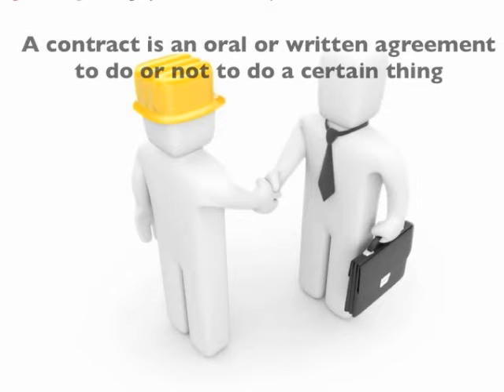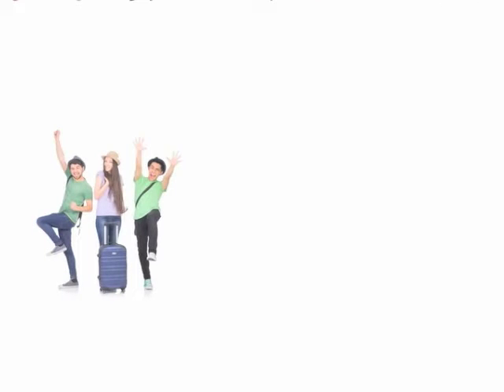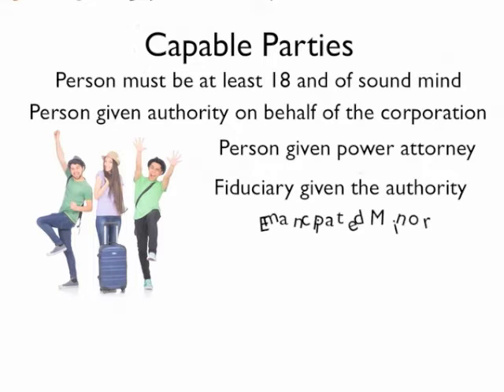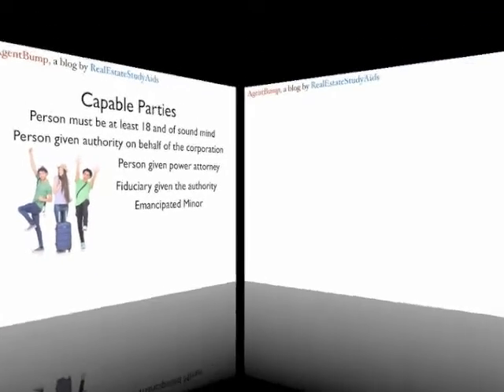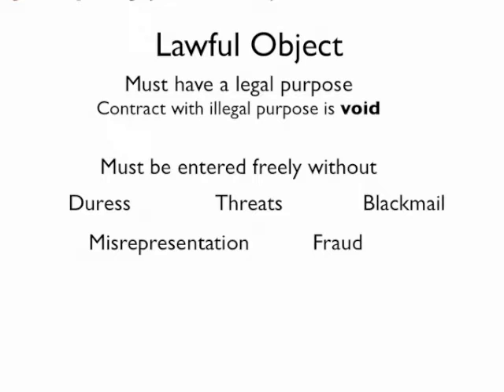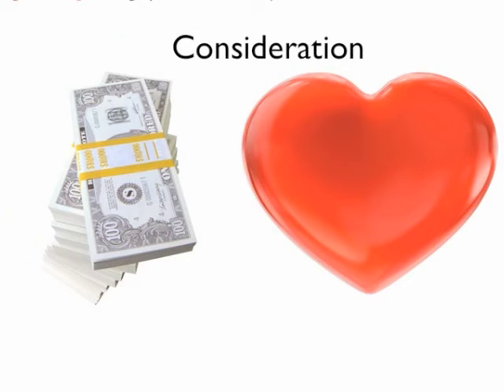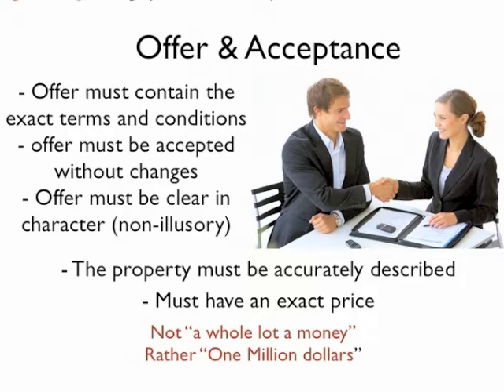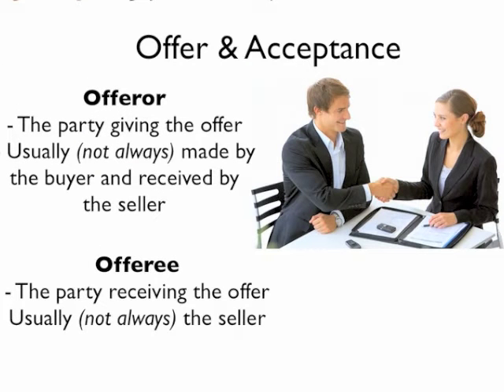Contract essentials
for more videos to make real estate exam concepts easy.